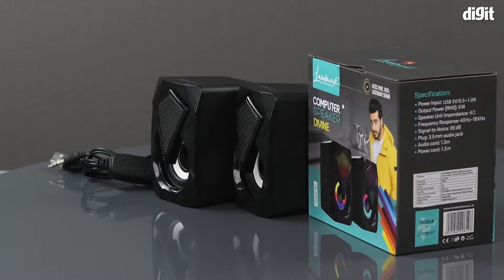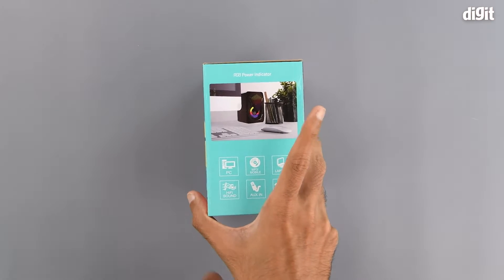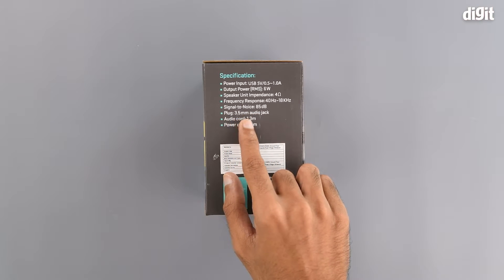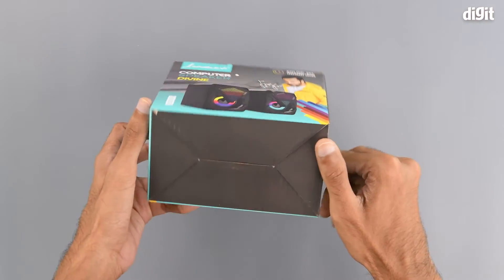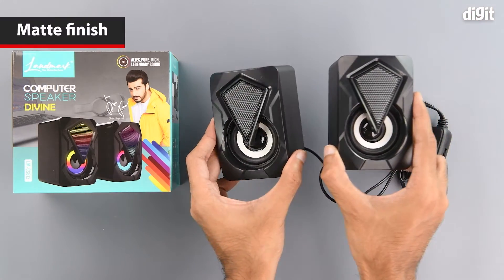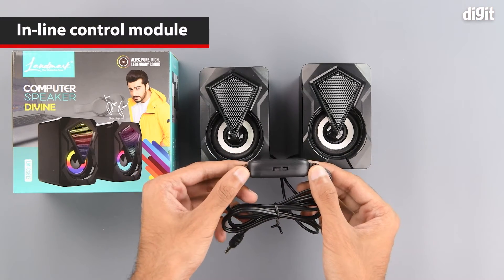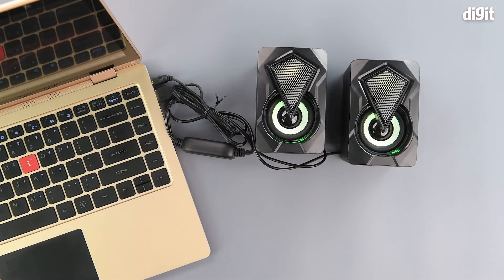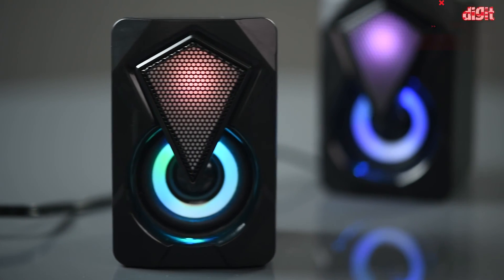Landmark Divine 2.0 Computer Speakers Unboxing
About the Landmark Divine 2.0 Computer Speakers:
Compact Design: Carry your music wherever you go. |The compact and easy to carry design will make it a fun ride for you and your friends.
3.5mm jack and USB powered: Don't let the music stop with the effortless connectivity. | The 3.5mm jack and USB offers you excellent connectivity. So, the party ain't stopping because DIVINE is in the house!
LED lights: Get the party started with the LED lights. | No need to carry extra lights as the divine has got you all covered.
Volume Controller: Your music is in your controller with the in-built volume controller.| Real-time sound effect: Transform your music according to your mood with the real-time sound effect. | Get the DJ feels and keep everything under control with the volume control feature and real-time sound effects.
Warranty Summary: 1 Year warranty given against any manufacturing defects, physical and water damage does not include in warranty.